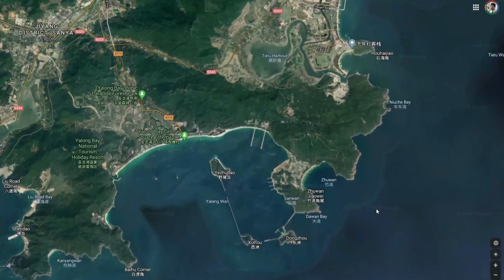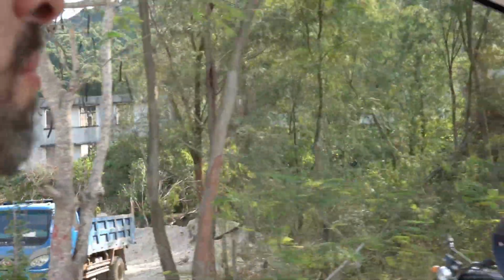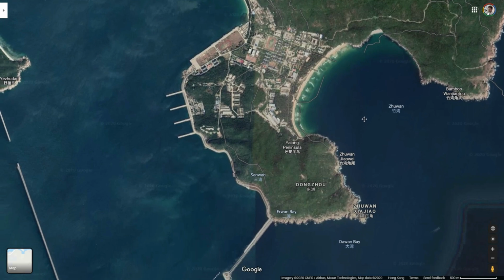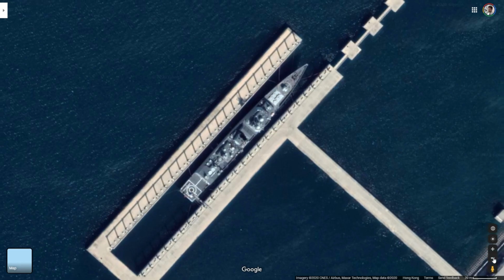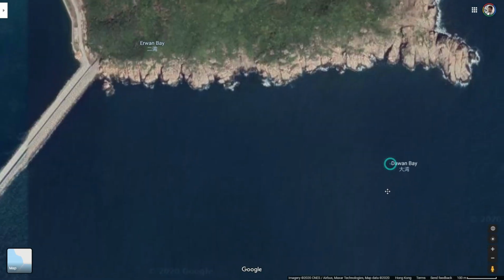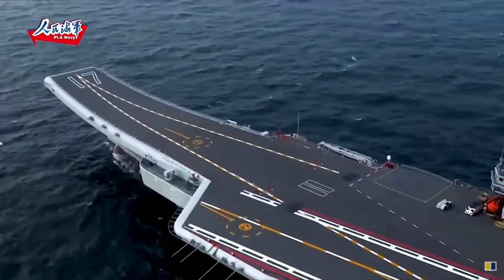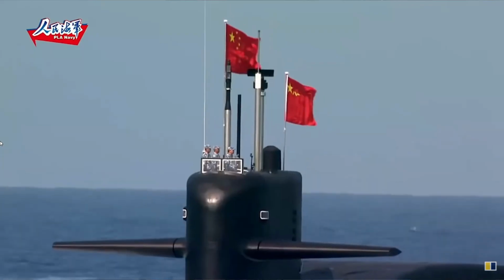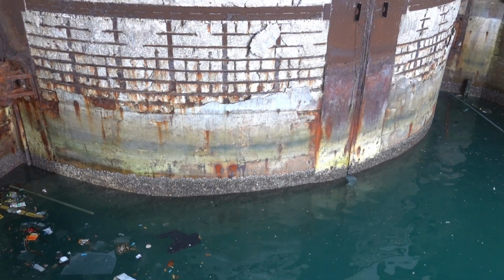China Nuclear Submarines - Type 093 Class - Secret Base on Tropical Island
➨ Found MiG-19 & Abandoned Space Rocket - Shanghai Hypersonic Innovation Technology Lab - (it’s $HIT)

In this great episode of Burbex Background, you'll learn all about China's nuclear submarine base hidden beneath a tropical island in the South China Sea.

You'll find out how close Brin came to perform penetrating the base, and lots of juicy details about the Chinese Type 093 Class submarines loaded with the JL-2 Intercontinental Missiles.

Plus did you know the best way to support Burbex is simply by clicking on any of the Amazon links below? You don't even need to buy anything! Just click!

Brin uses the following set up for making and filming his videos.

★ Lenovo Y50 15.6-inch FHD Laptop Notebook - Intel Core i7 ★

★ Xiaomi Redmi Note 7 4GB RAM 64GB ROM ★